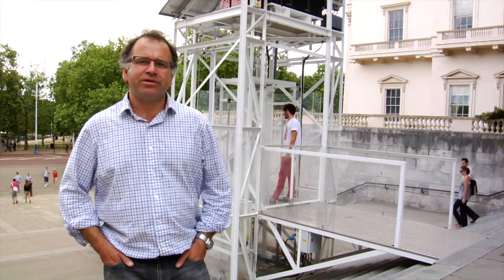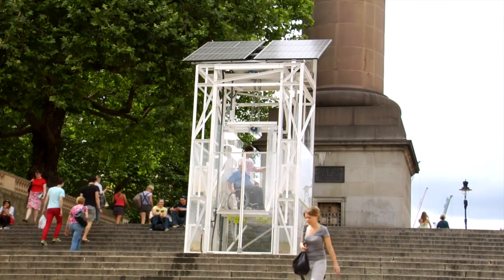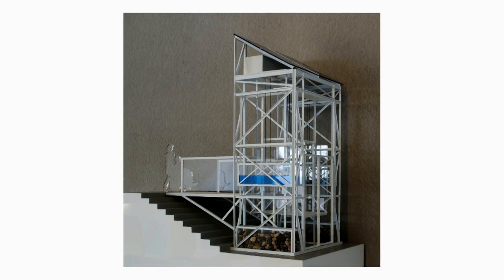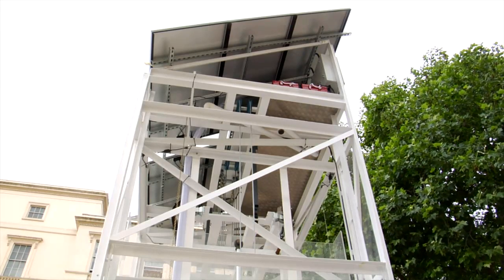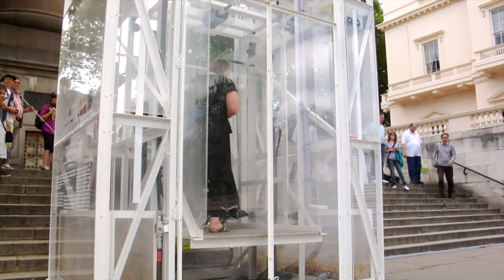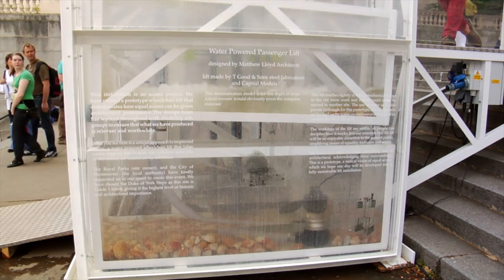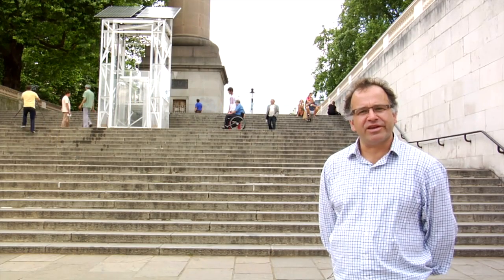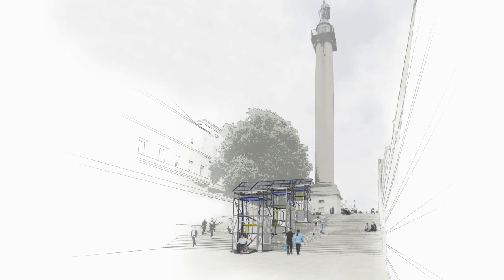Water Powered Passenger Lift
The design of water powered passenger lifts in a Royal park in London by Matthew Lloyd Architects in association with Royal Parks and Shape.